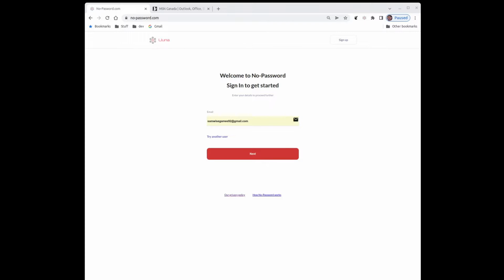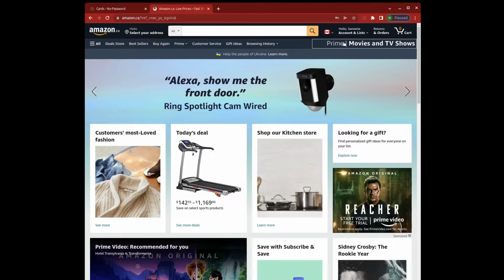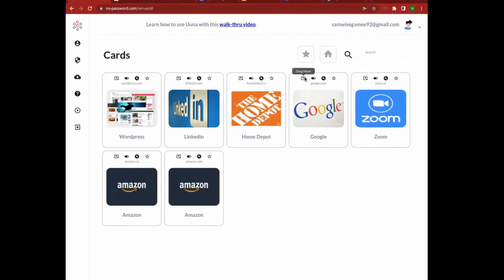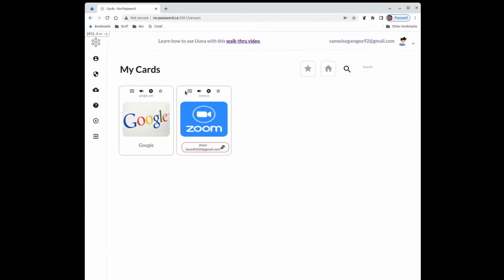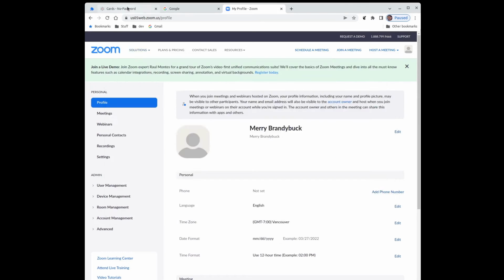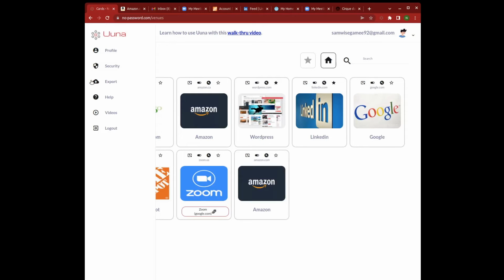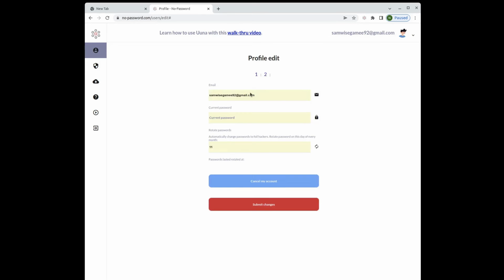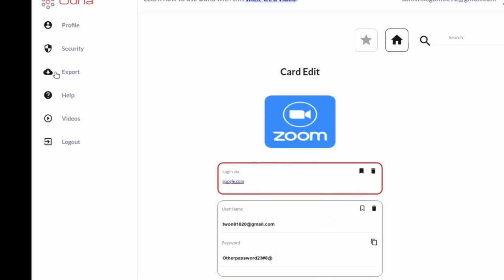No Password com - User walkthru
Learn how to use the No-Password.com service.